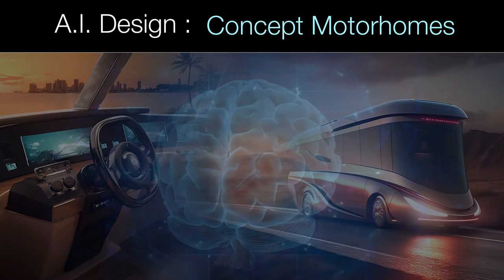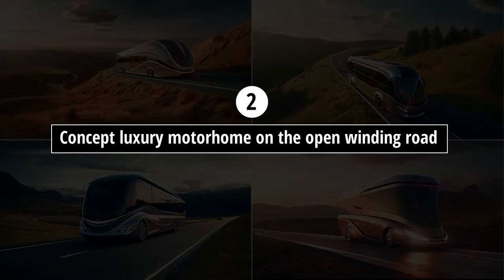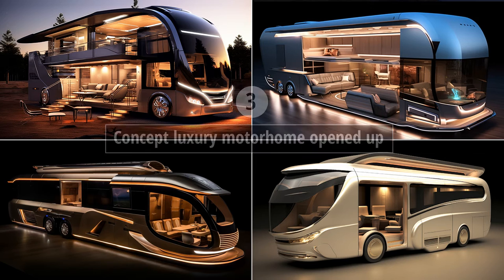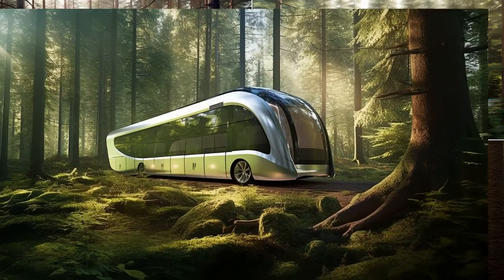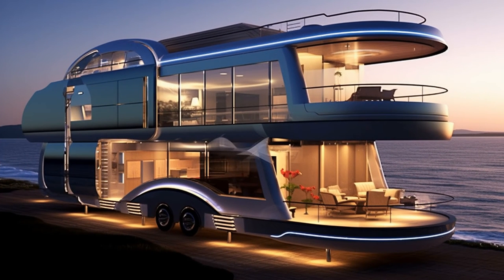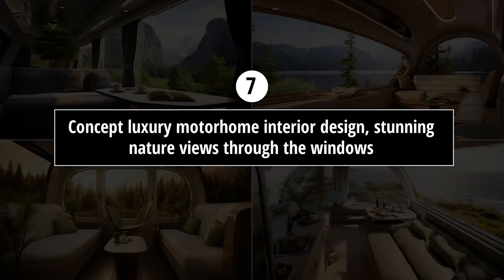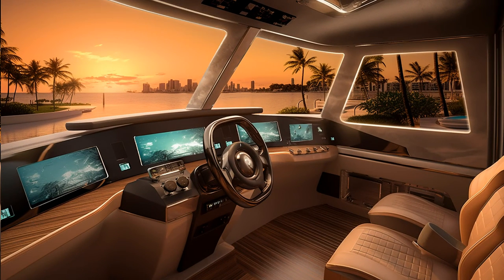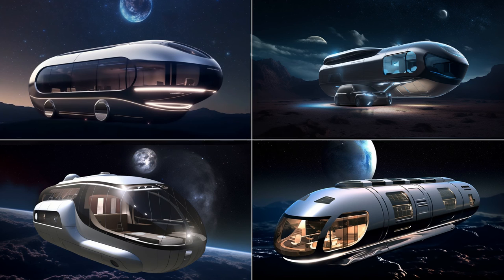Concept Motor homes Designed by A.I. Exterior & Interior designs using Midjourney V5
Ten exterior and interior designs for concept motor homes, designed using Midjourney version 5.

I tried ten very simple prompts to create these images and got some interesting results. Mostly they are exterior views but I also tried a few interior designs, and a few more unusual concepts.

Here are the ten simple prompts I used:

1. Concept Motorhome

2. Concept Luxury Motorhome on the open winding road

3. Concept Luxury Motorhome opened up

4. Concept Luxury Motorhome opened up, in a forest

5. Concept Luxury Motorhome opened up by the sea

6. Concept Luxury Motorhome opened up in a desert

7. Concept Luxury Motorhome interior design, stunning nature views through the windows

8. Concept Luxury Motorhome, drivers dashboard view

9. Concept Luxury Motorhome with huge offroad wheels

10. Concept Luxury Motorhome in space